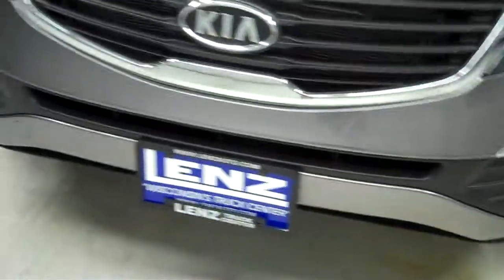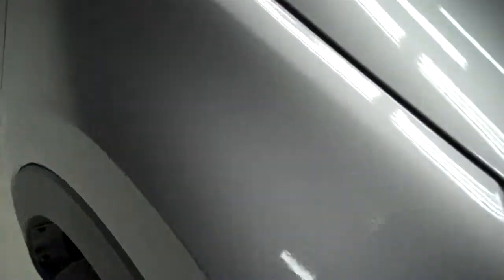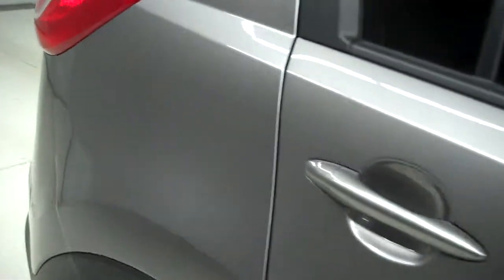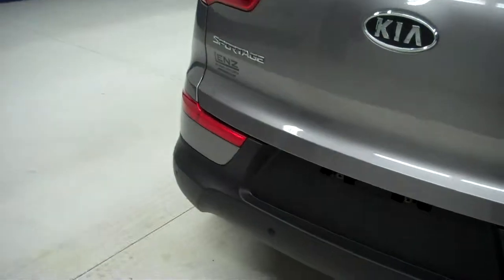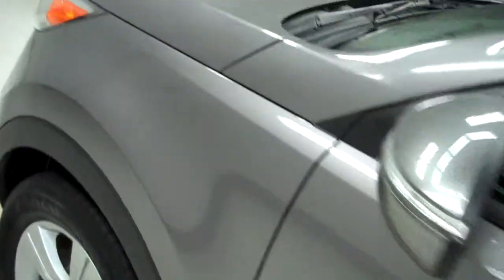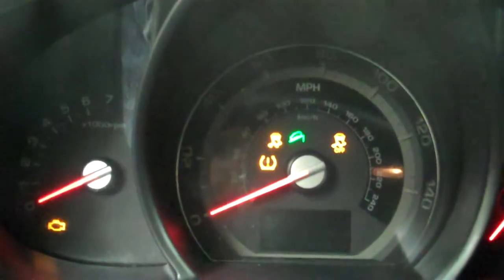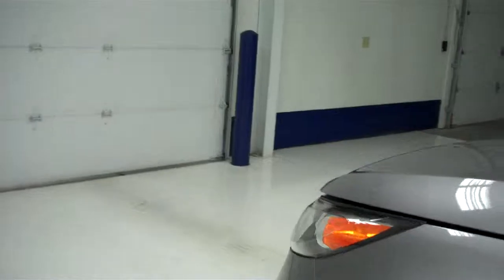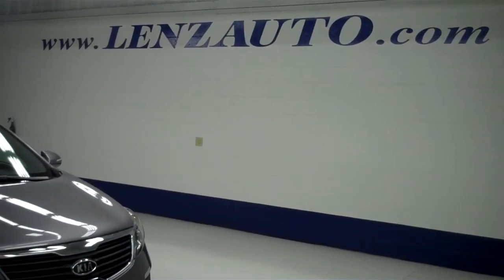J5062 Used 2011 Kia Sportage LX-FWD-2ND BENCH-CD PLAYER-1 OWNER $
STOCK: J5062
PRICE: $17,997
MILES: 32,584
VIN: KNDPB3A23B7122792
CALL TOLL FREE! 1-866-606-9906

2.4 LITER I4 ENGINE, LX PACKAGE, AUTOMATIC TRANSMISSION CENTER CONSOLE SHIFTER, FRONT WHEEL DRIVE FWD, BLACK CLOTH INTERIOR, FRONT BUCKET SEATS, 2ND ROW BENCH SEATING, HDC HILL DECENT CONTROL, TRACTION CONTROL SYSTEM TCS, HEATED POWER MIRRORS WITH BUILT IN DIRECTIONAL SIGNALS, KUMHO SOLUS 225/60 R17 TIRES, PAINTED ALLOY RIMS, 4-WHEEL DISC BRAKES, REVERSE SENSORS, HID HEADLIGHTS, ROOF RACK, AM/FM RADIO, CD PLAYER, SIRIUS / XM SATELLITE RADIO CAPABILITIES SIRIUSXM, HANDS FREE BLUETOOTH FOR PHONE SYSTEM, AUXILIARY JACK, USB JACK, KEYLESS ENTRY, MANUAL RAISE GATE, SIDE AIRBAGS CURTAIN AIR BAGS, MULTI-FUNCTION STEERING WHEEL, L.A.T.C.H. CHILD SAFETY SYSTEM, REAR WINDOW DEFROSTER, MILEAGE DISPLAY, OUTSIDE TEMPERATURE DISPLAY, REFRIGERATED GLOVE BOX, FACTORY ALL WEATHER FLOORMATS, AIR CONDITIONING AC, CRUISE CONTROL, POWER LOCKS, POWER WINDOWS, TILT/TELESCOPE STEERING WHEEL, FACTORY BUMPER TO BUMPER MILE WARRANTY UNTIL 60,000 MILES, FACTORY POWERTRAIN WARRANTY UNTIL 100,000 MILES, THIS SUV IS ELIGIBLE FOR A 100,000 MILE PARTS AND SERVICE AGREEMENT, GRAY! 1 OWNER! CLEAN CARFAX! VERY VERY CLEAN INSIDE AND OUT! RUNS AND DRIVES EXCELLENT! THIS IS ONE OF THE SHARPEST 2011 KIA SPORTAGE SUVS WE HAVE EVER HAD ON OUR LOT! MAKE YOUR MOVE BEFORE THIS SUPER CLEAN RIDE IS GONE! 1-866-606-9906. VIEW OUR COMPLETE INVENTORY OF AROUND 500 VEHICLES ***If you are looking for financing Lenz Truck Center can help! We have on the spot financing! Bad Credit or Good we will work with your 17 banks to get you approved and for a great rate! If you live far away or close to us we make it our promise to make sure you are a happy customer before, during, and after the sale! Lenz Truck Center has been in business and family owned for 25 years! With a new generation taking over we plan on making this the place you and your children buy their next vehicle! Lenz Truck Center is the country's fastest growing dealership! Lenz Truck Center has grown from about a 40 vehicle inventory in 1999 to over 400 today! Our selection is unmatched in the industry with more high quality used diesel trucks than anyone in the Midwest. All here in Fond du Lac, WI! All of our vehicles are Lenz Certified and ready to be delivered! All prices are plus any applicable state taxes and service fees. We will do our best to keep all information current and accurate, however the dealership should be contacted for final pricing and availability.

STOCK: J5062
PRICE: $17,997
MILES: 32,584
VIN: KNDPB3A23B7122792